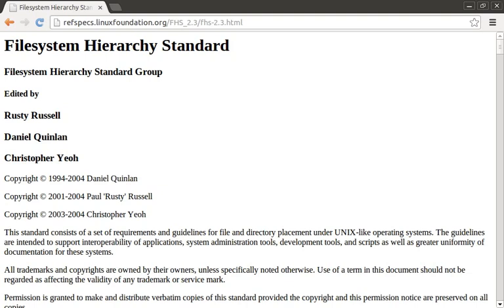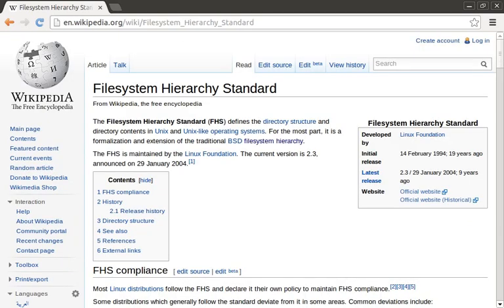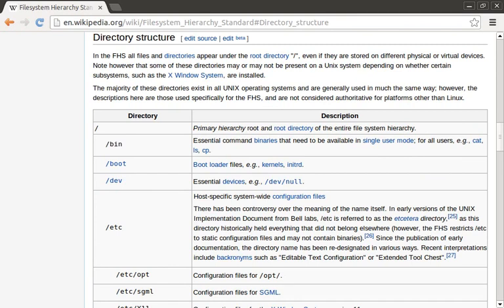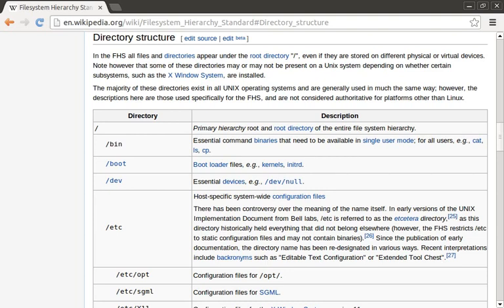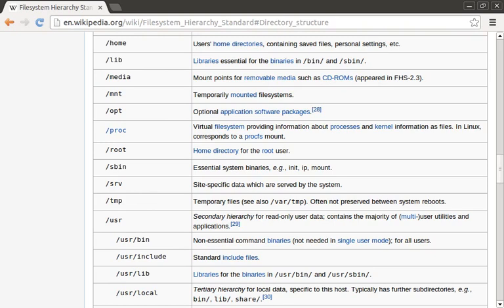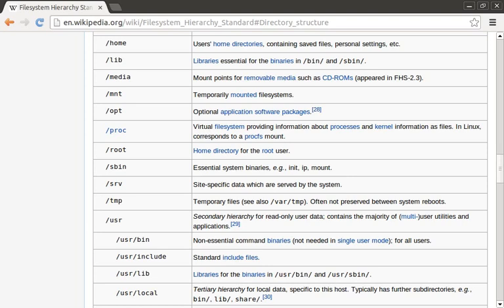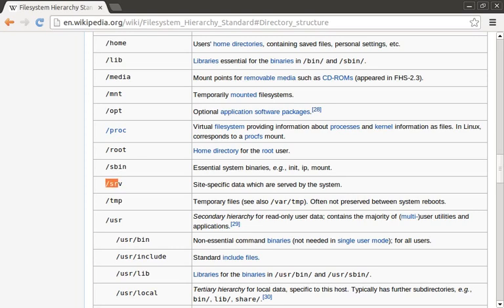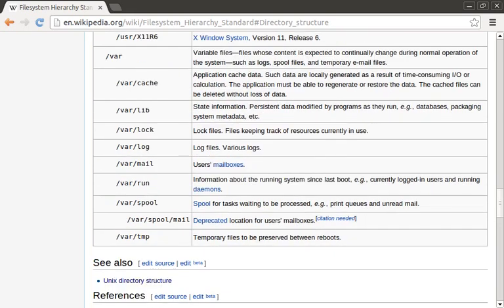How to understand the filesystem hierarchy standard (FHS)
Episode #12 How to install an internal git server with gitolite

In this episode, I will give you a crash course on the Filesystem Hierarchy Standard (FHS). The Filesystem Hierarchy Standard gives a great overview of what a UNIX-like filesystem should look like, for example, what directories should exist, and what their contents should be.

By Justin Weissig